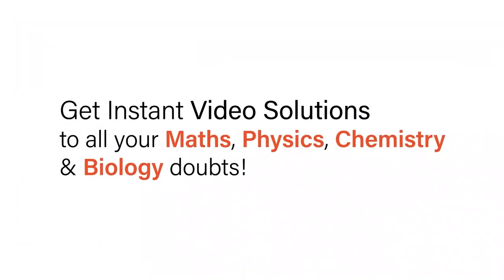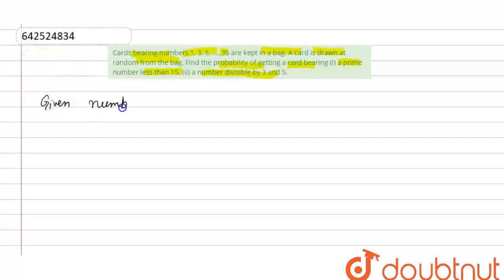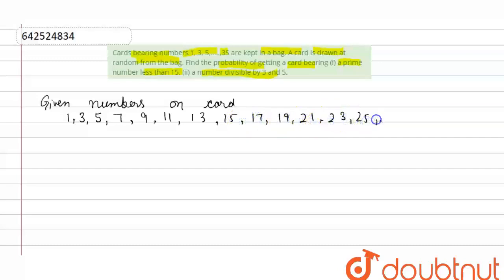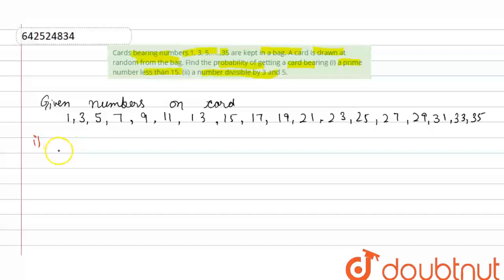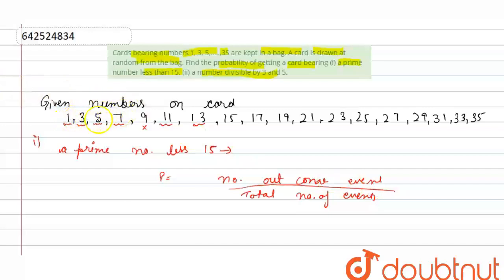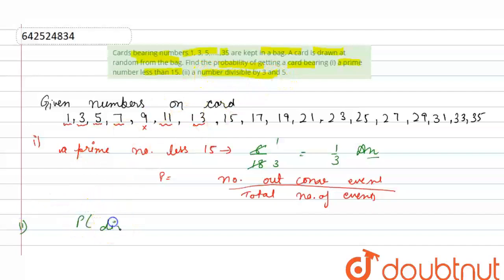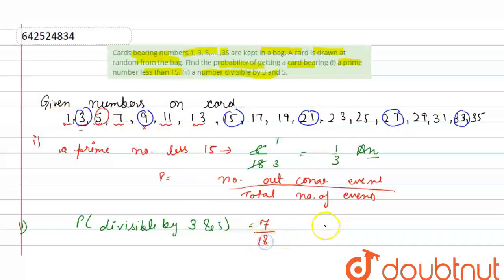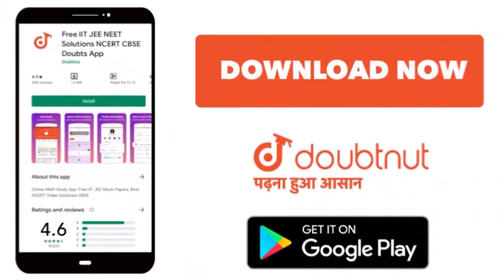Cards bearing numbers 1, 3, 5,.....,35 are kept in a bag. A card is drawn\r\nat random from the...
Cards bearing numbers 1, 3, 5,. ,35 are kept in a bag. A card is drawn\r\nat random from the bag. Find the probability of getting a card bearing\r\n(i) a prime number less than 15.\r\n(ii) a number divisible by 3 and 5.\r\n
Class: 10
Subject: MATHS
Chapter: X Boards
Board:CBSE

👉 Have Any Query? Ask Us.